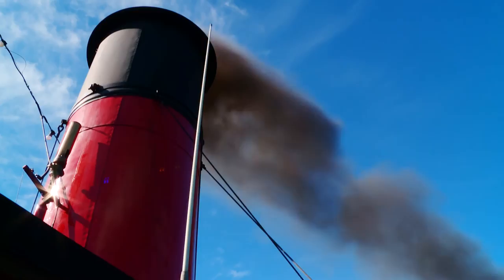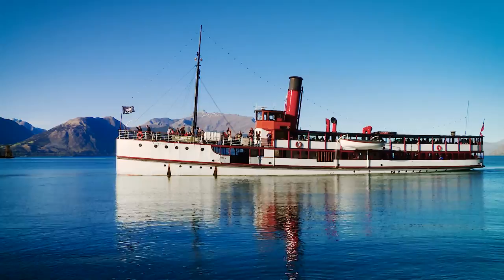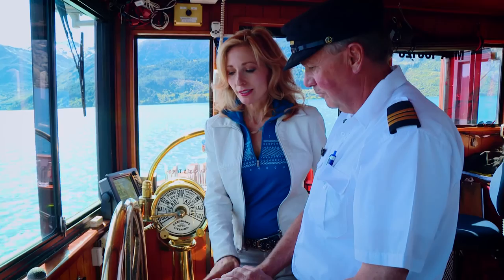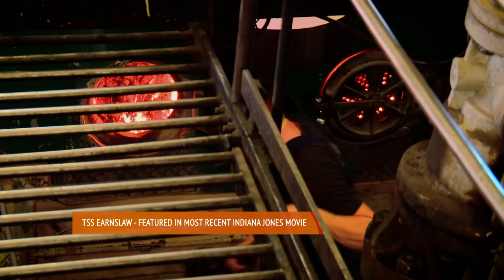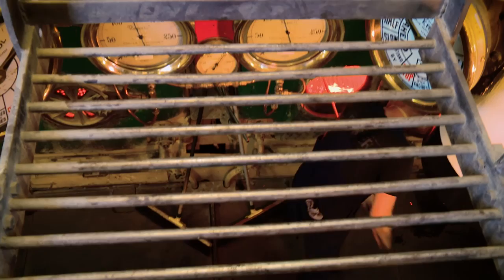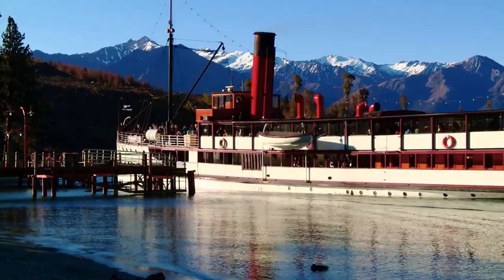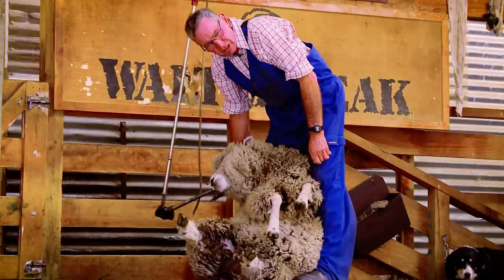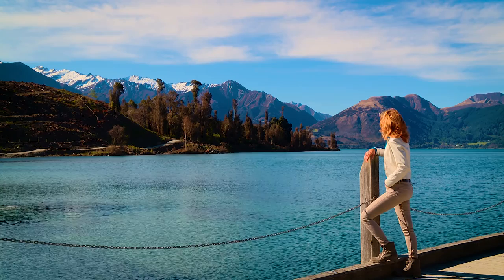Queenstown, New Zealand- Linda Swain Sails the T.S.S. Earnslaw on a ride to Walter's Peak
Take a scenic cruise through glaciers and the blue waters of New Zealand with Linda on the T.S.S Earnslaw. This steam powered ship has been around since the days of the Titanic!